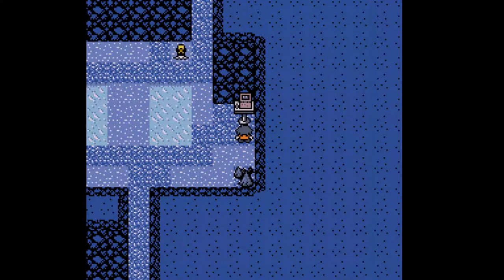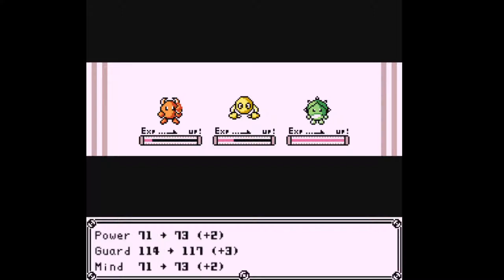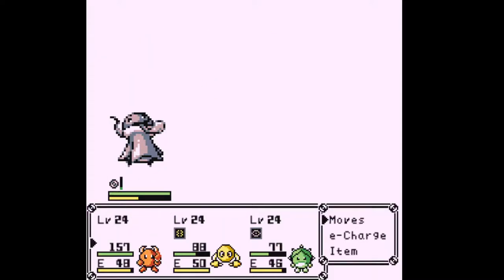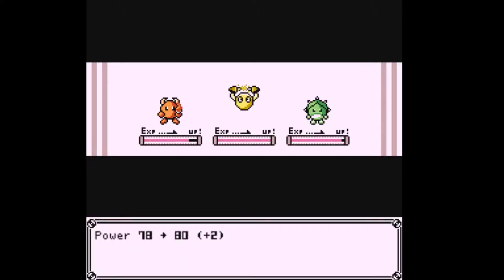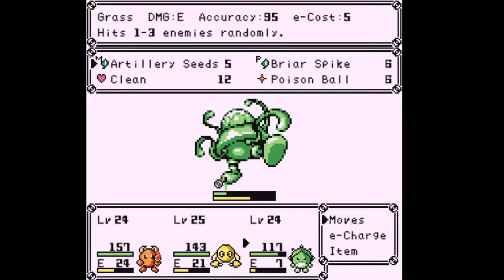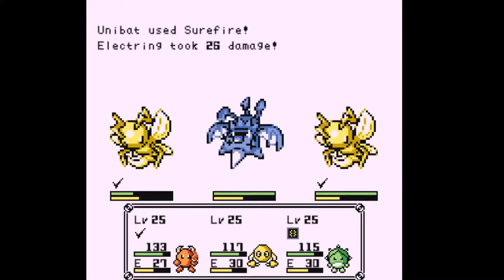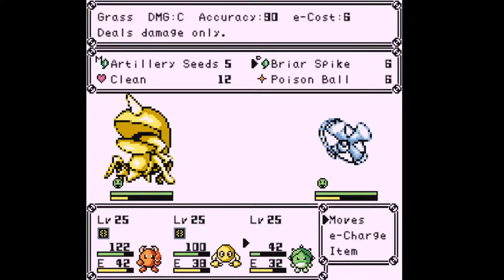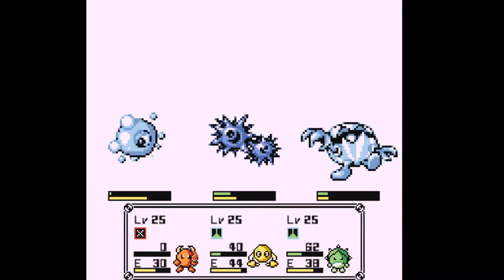What else can there be? - Disc Creatures Ep. 9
In this episode of Disc Creatures I beat the crap out of the Babool-killing thug leader, but things ain't done with just yet.

(aff)
About this video:  I am just going to put some text I can copy because I am putting up a ton of Disc Creatures videos right now.